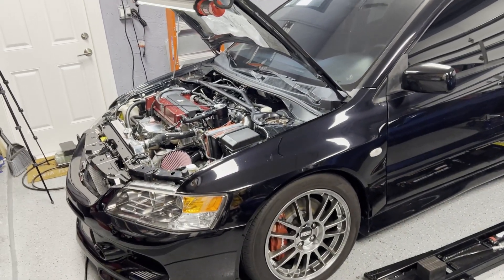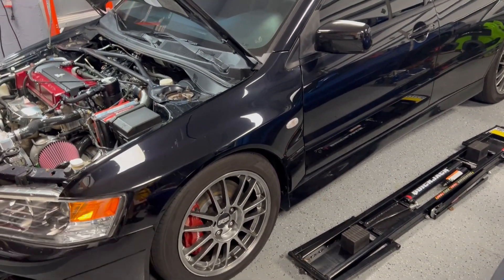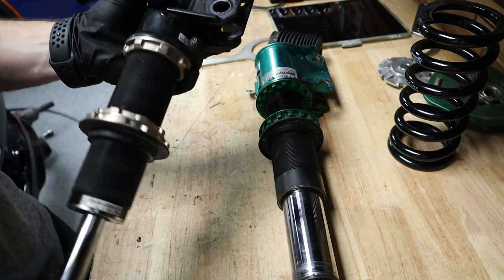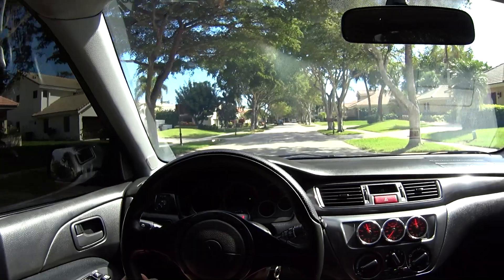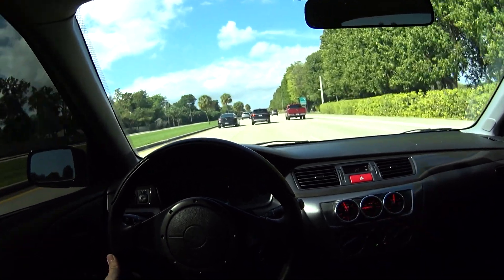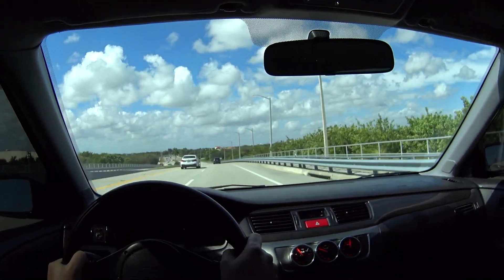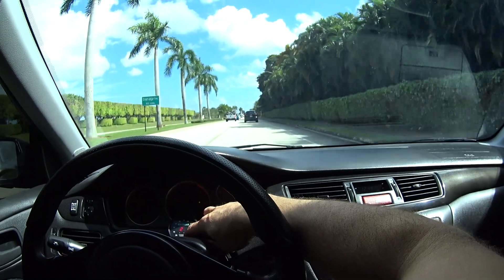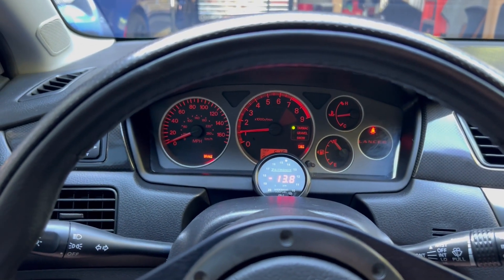MR-SE New suspension and back on the road!